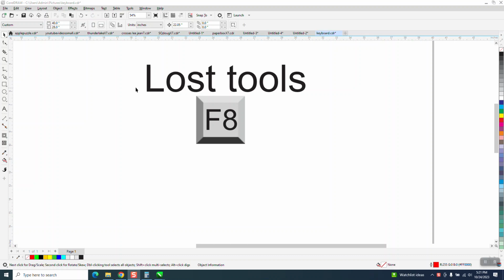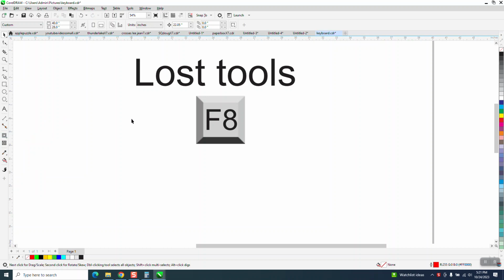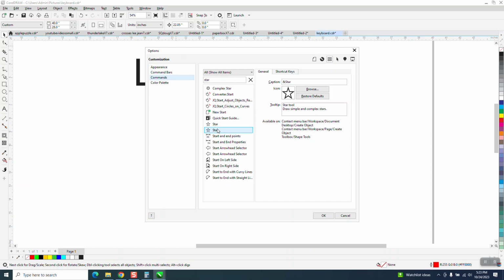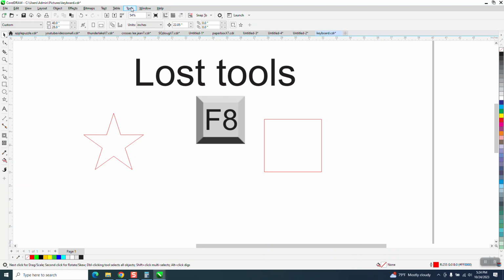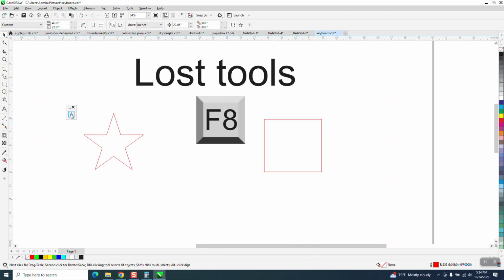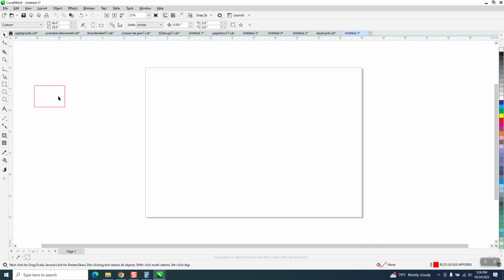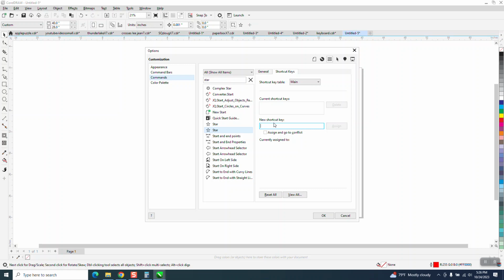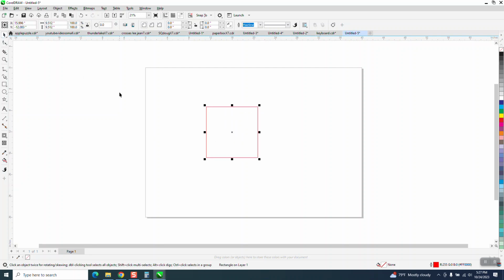CorelDraw Tips & Tricks Lost Tools and a LOT more